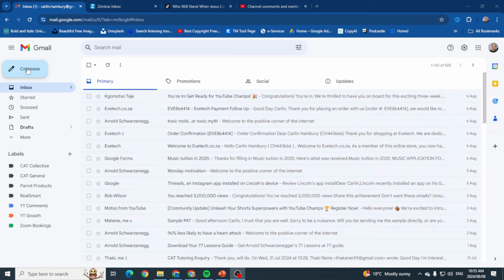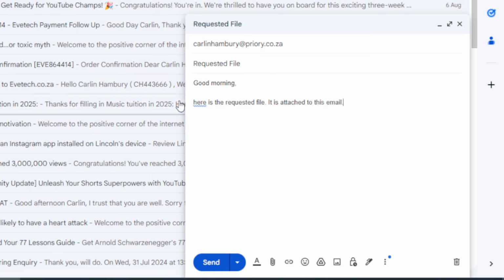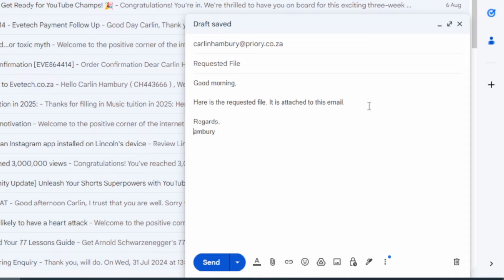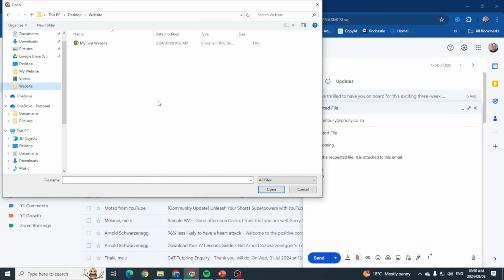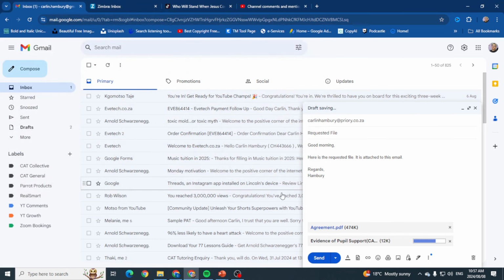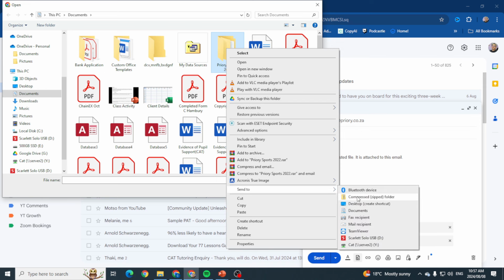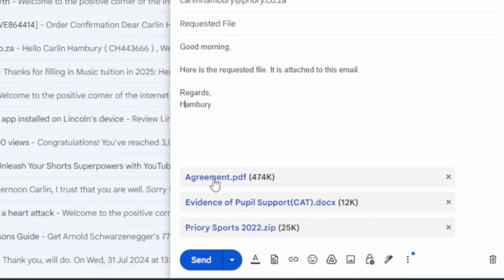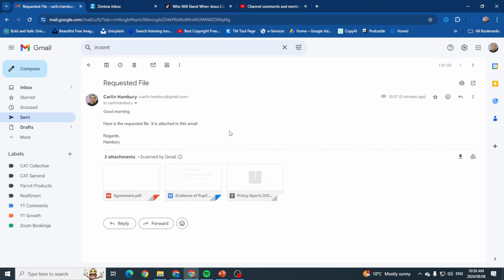How to ATTACH a FILE to an EMAIL using GMAIL | Beginner's Guide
In today's video we will be going through the steps of how you can easily add files and folders to your email. We already know how to send an email, so let's see how to attach files to those emails.